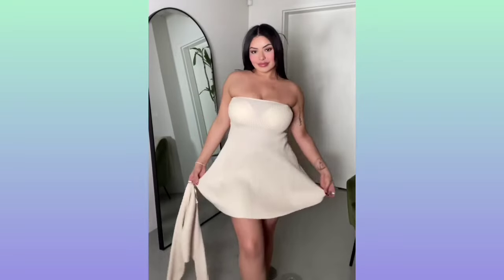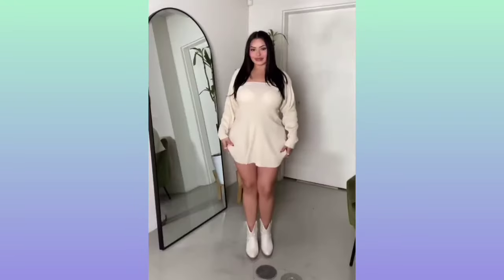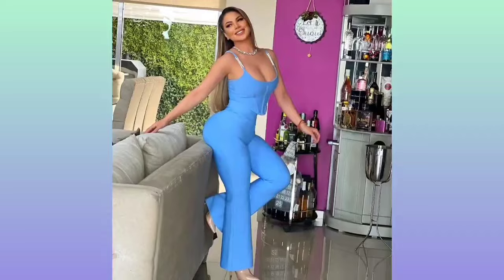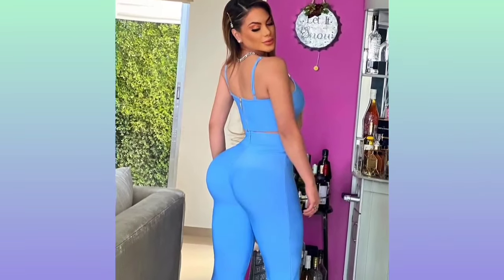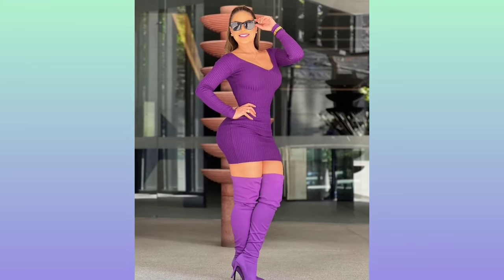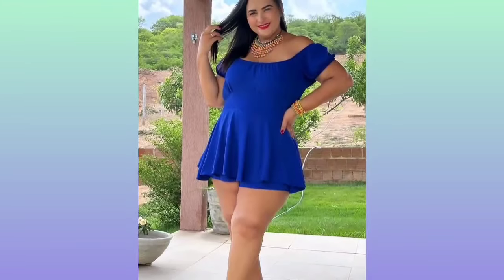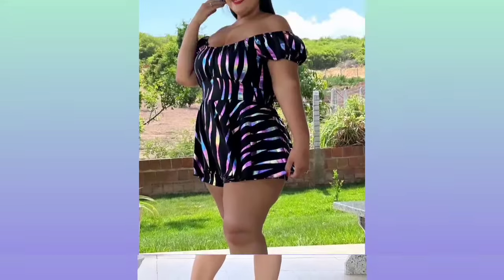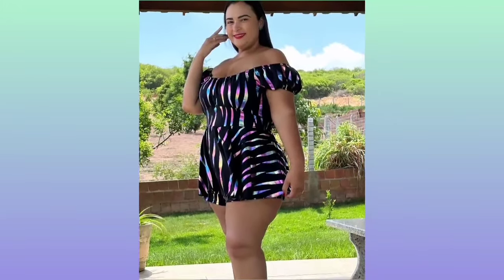BODYSUIT OUTFIT BEAUTIFUL DRESS🌺TRY ON HAUL&IDEAS FOR YOU,Curvy Model Fashion,Model Plus,Renasolta🥰🥰